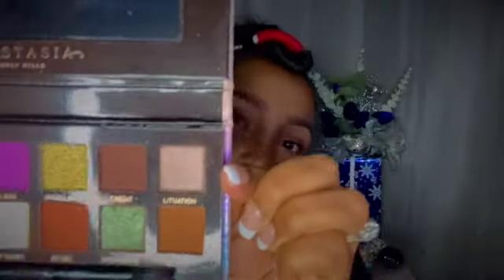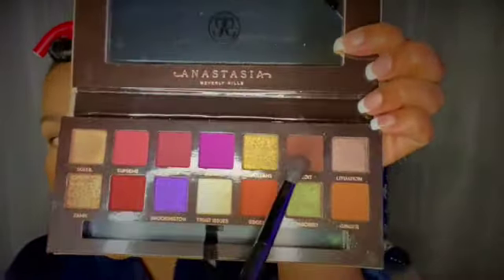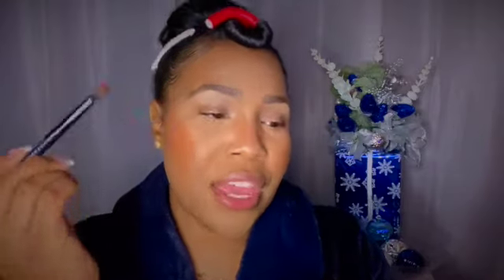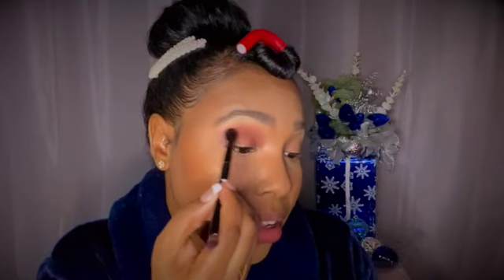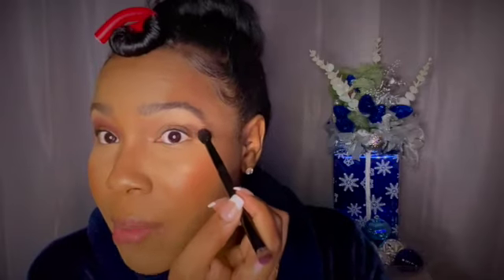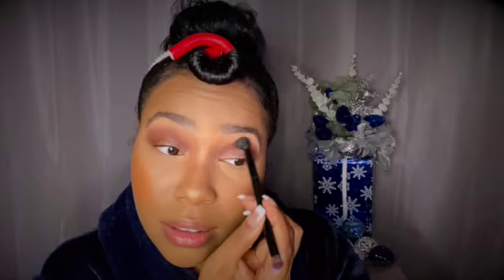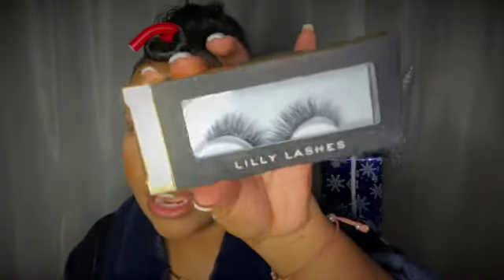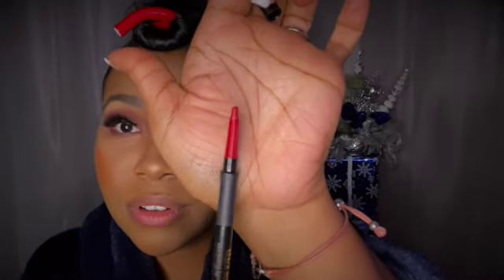Holiday Glam 2020/ ft Anastasia X Jackie Aina Palette 💋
Hello Luvbugs!  In today's video we will be doing a Holiday Glam look for the Holidays using AnastasiaXJackie Aina Palette!
Something pretty simple and easy just for you. I did my full face off camera because I wanted to focus on the star of the show which is the EYES & LIPS 💋
I hope this inspires someone to try this beautiful Holiday Glam look. Ladies there is always an easier way to do something and I think I nailed this for you guys to be able to duplicate 🙂. And I am here to help!